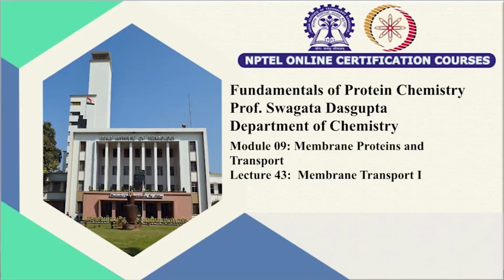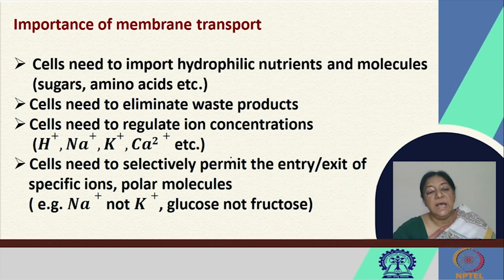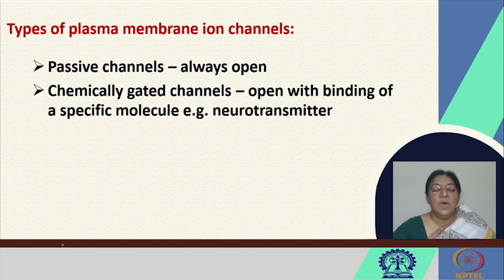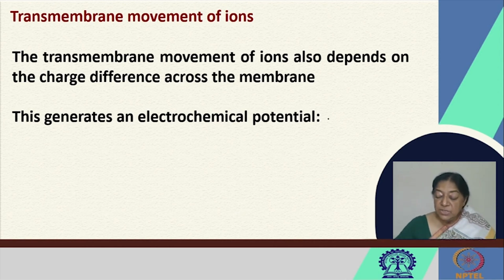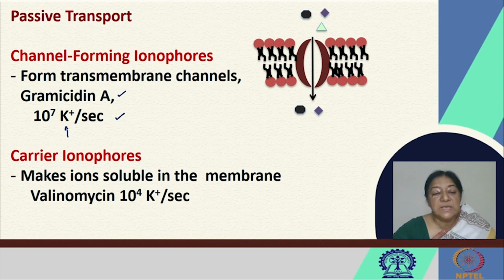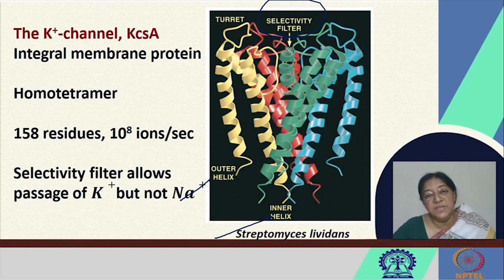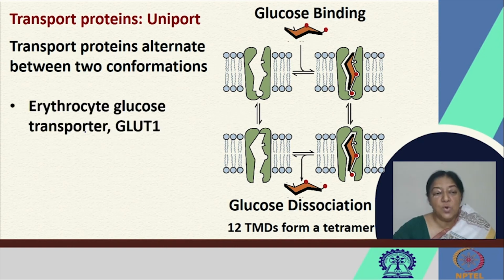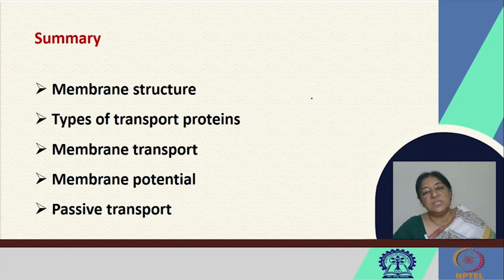Membrane Transport - I